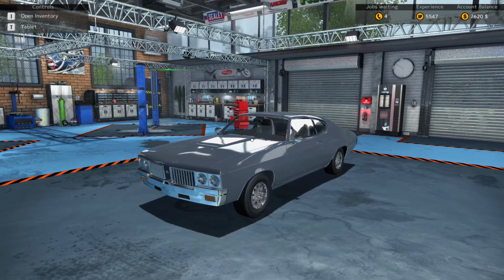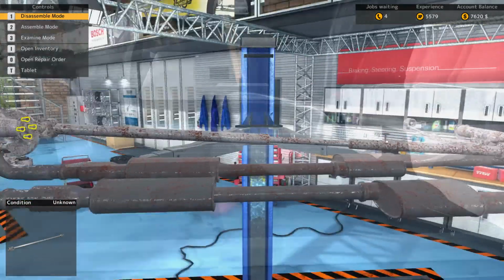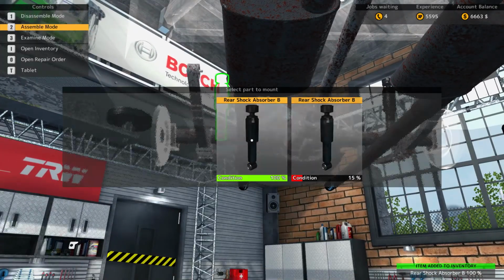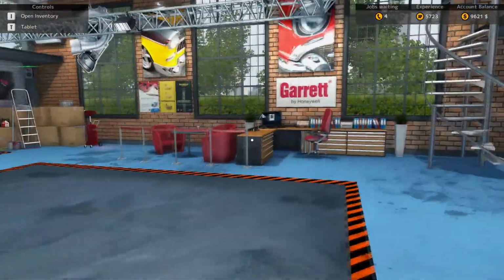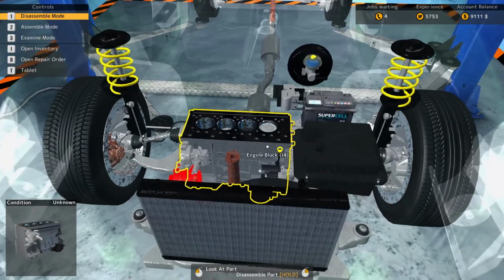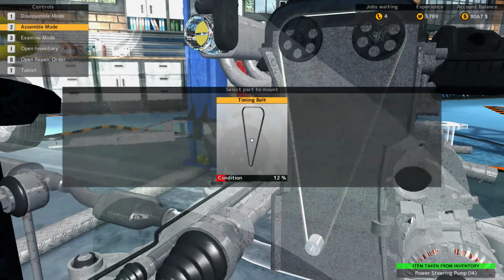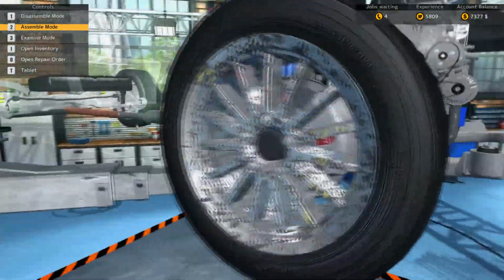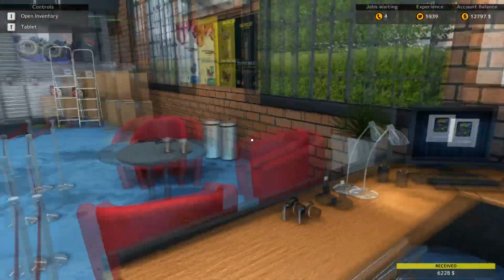Car Mechanic Sim 2015 | Part 5 - More Jobs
Today I am playing Car Mechanic Simulator 2015. Click the like or dislike button if you liked or disliked this video, it tells me if you like the content!